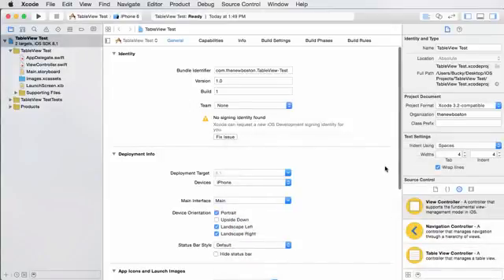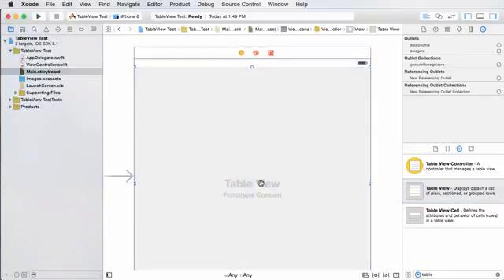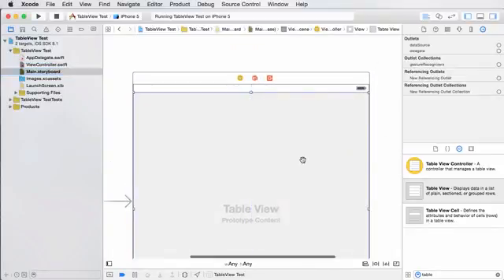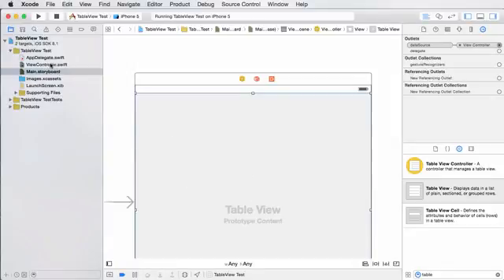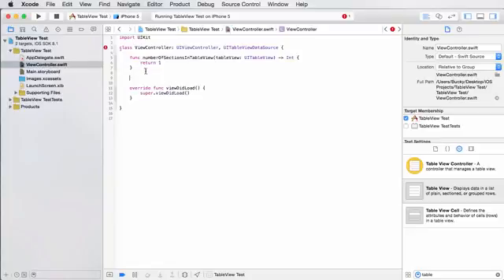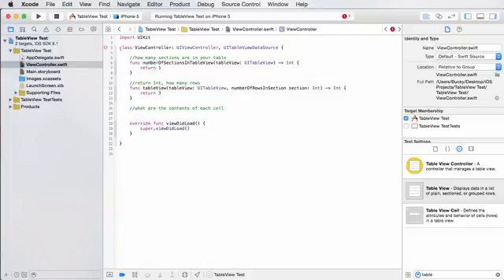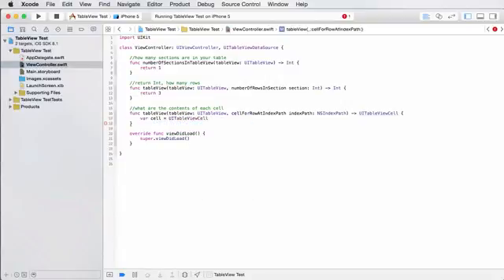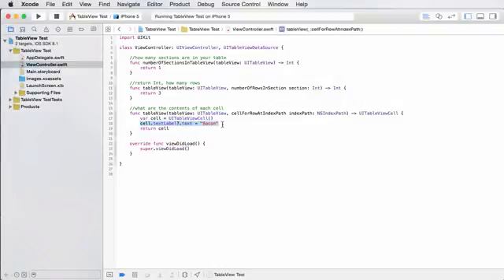20 iOS Development with Swift Tutorial 20 Table Views